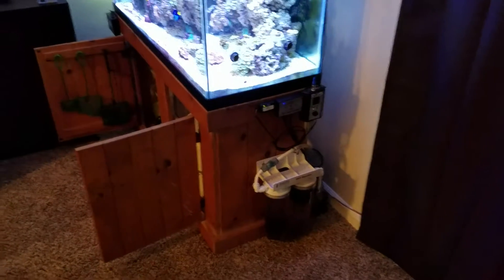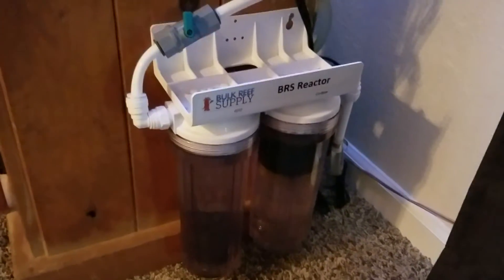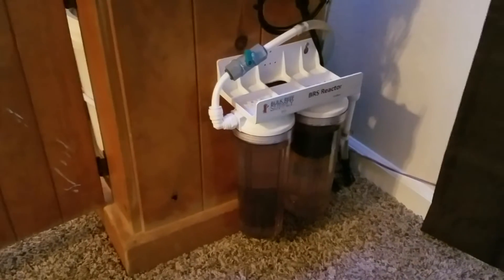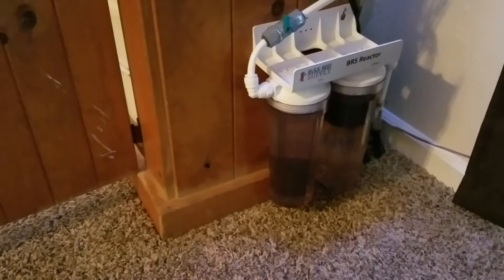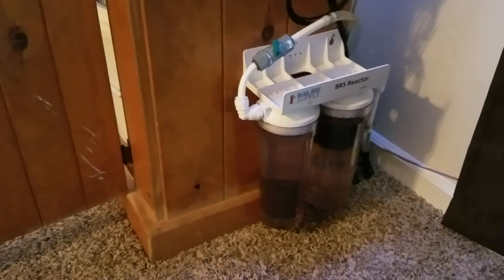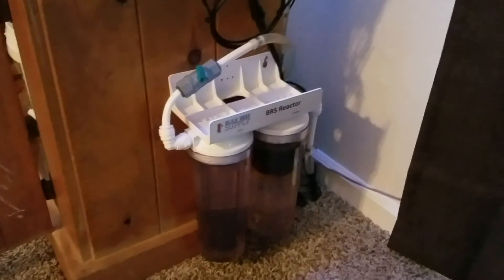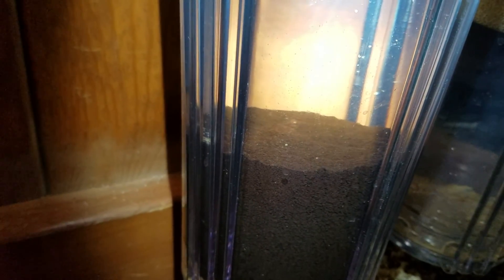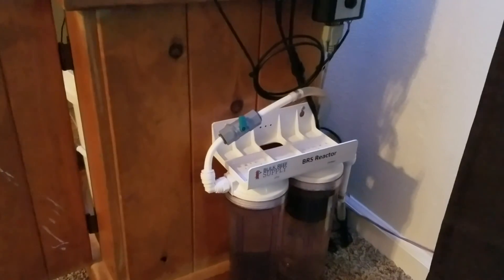BRS dual reactor review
Bulk Reef Supply dual chamber reactor for carbon and gfo